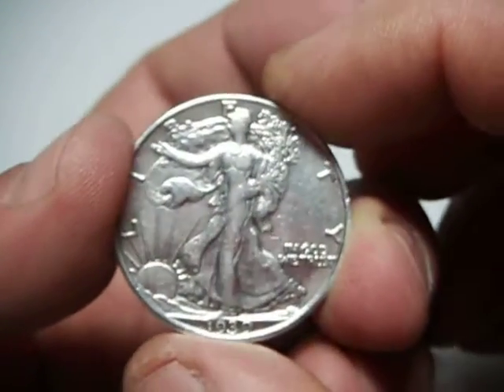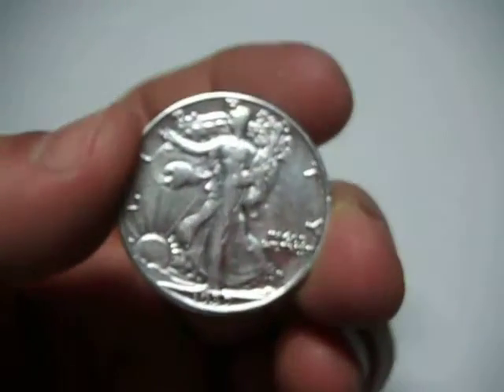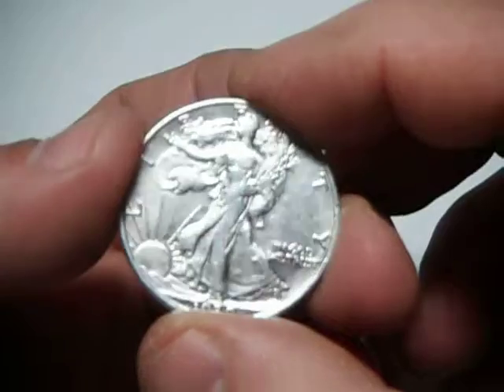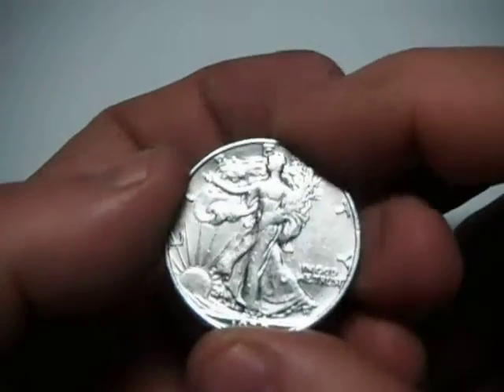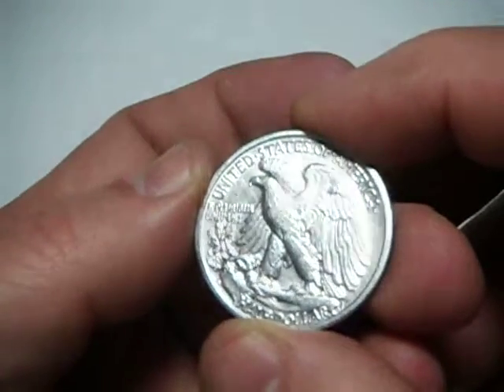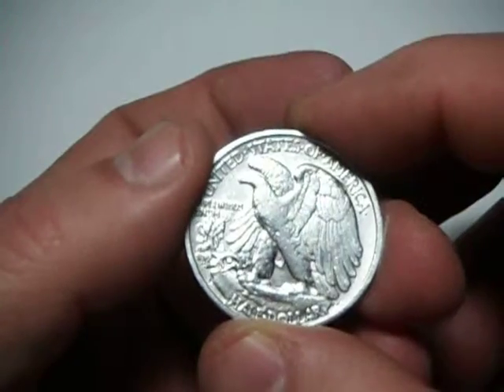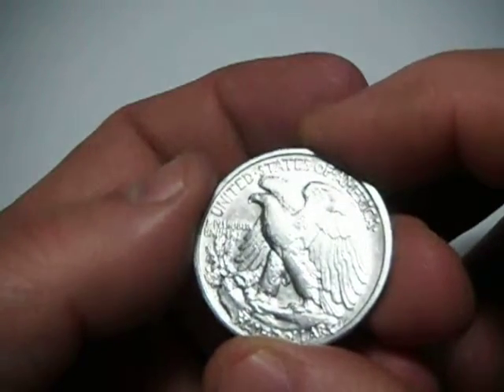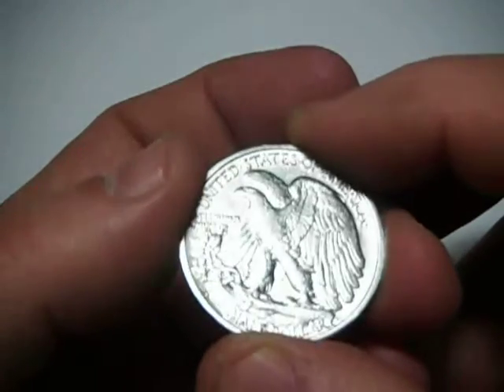1939 S Walking Liberty Half Dollar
alyssa coin and currency is open for your viewing enjoyment.
Please take a moment to stop by and take a look or do some shopping.

alyssacoins.com.

Thank you from alyssa coin and currency